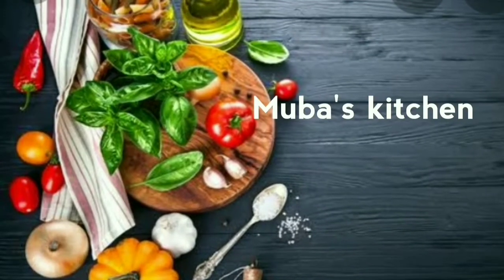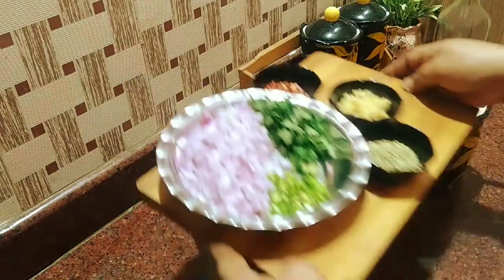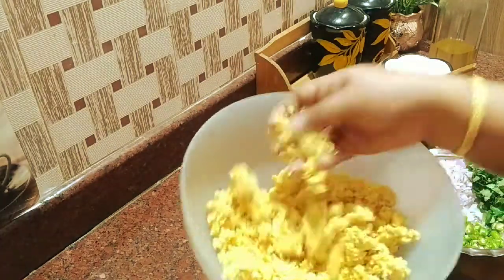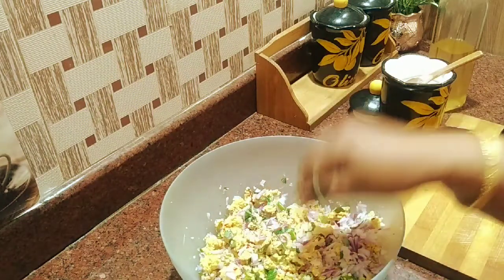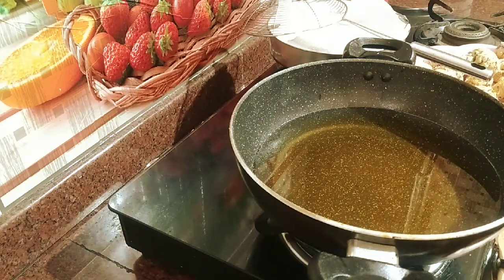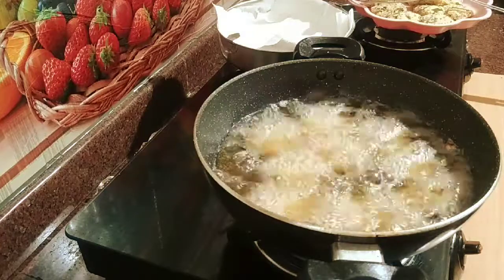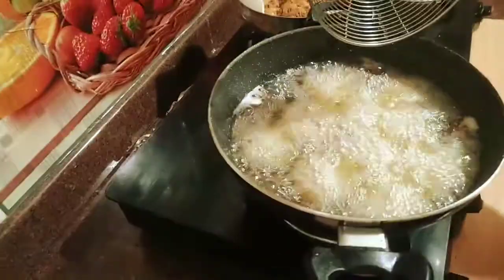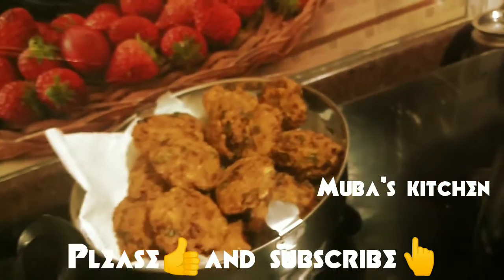மொரு மொரு பருப்பு வடை செய்வது எப்படி?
How to make masala vadai recipe in tamil?
Ingredients for the recipe!
Kadalai parupu 250g
Onion 2
Green chilli 2nos
Curry leaves. needed
Red chilli flakes 1tsp
Fennel 1tsp
Ginger garlic(chopped) 1tsp
Oil. needed
Salt. needed
By muba's kitchen😎